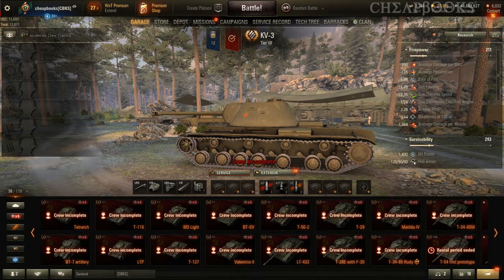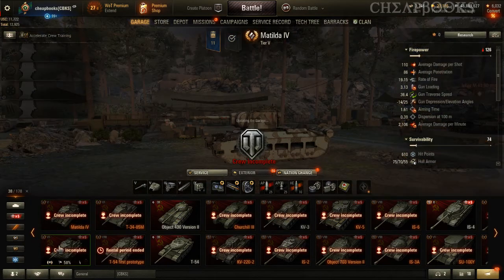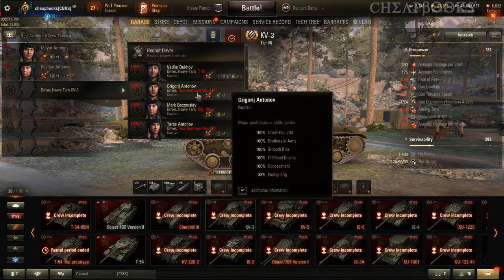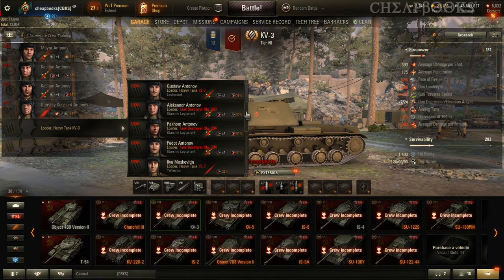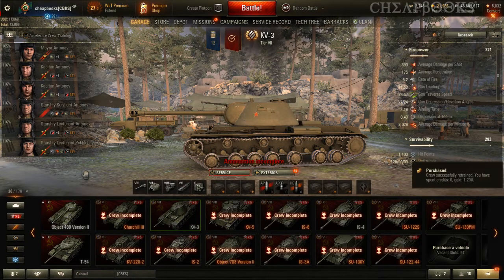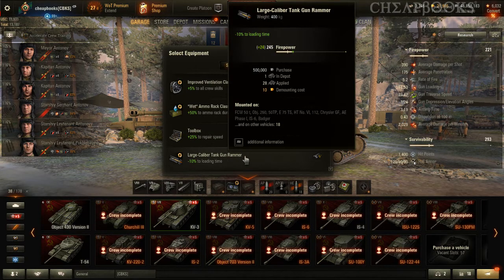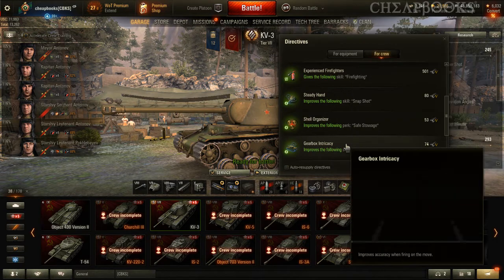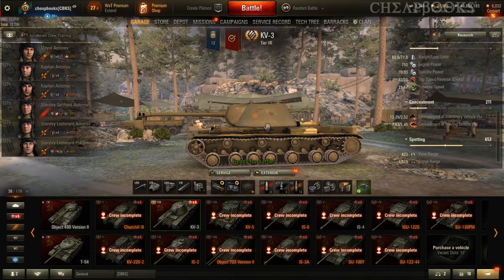WOT - KV3 - Equipping for Double Barrels